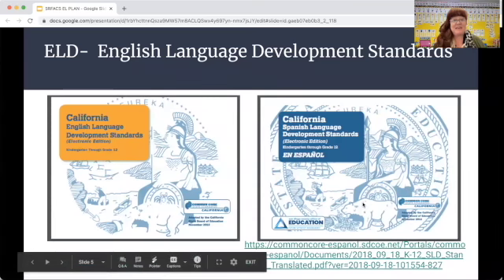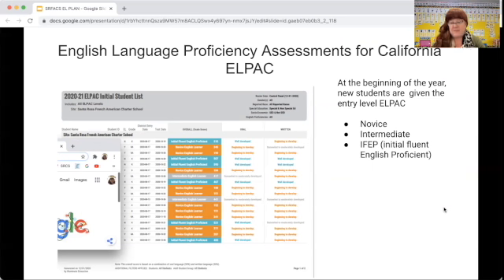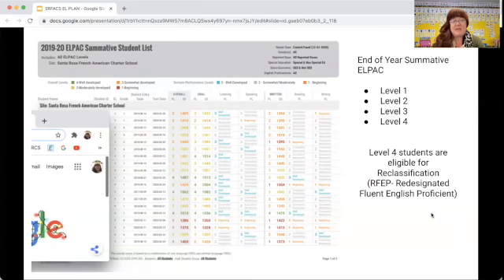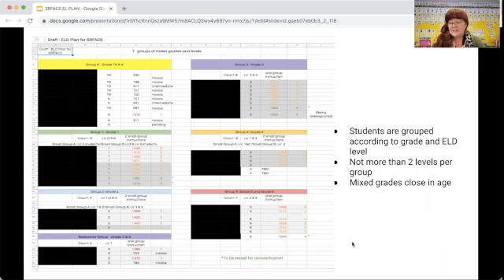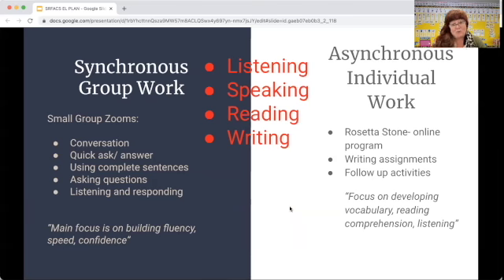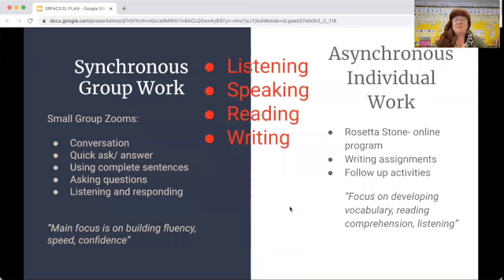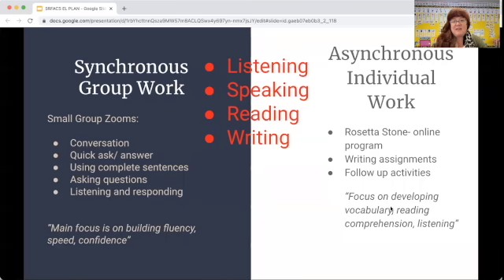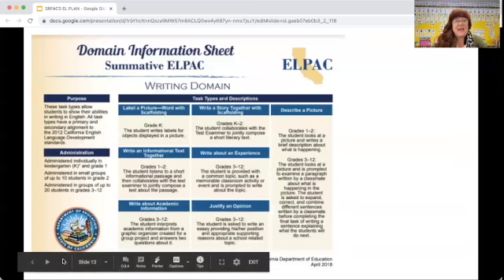ELD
This video is about ELD